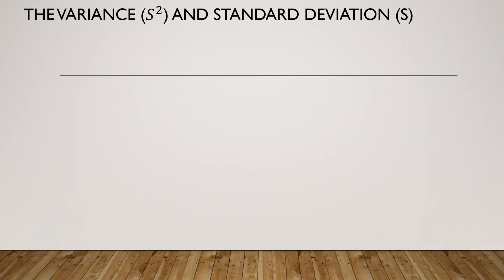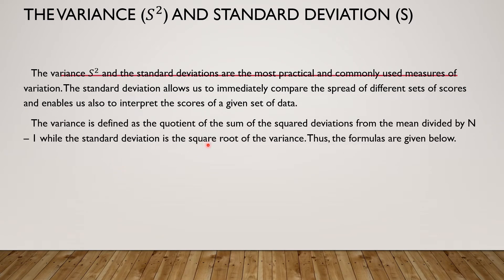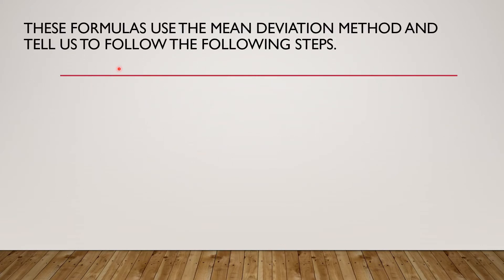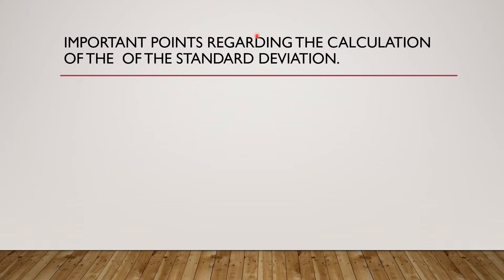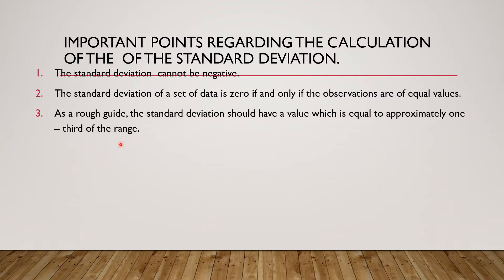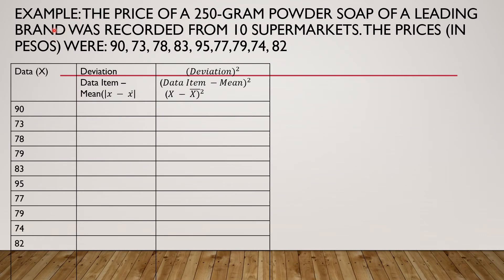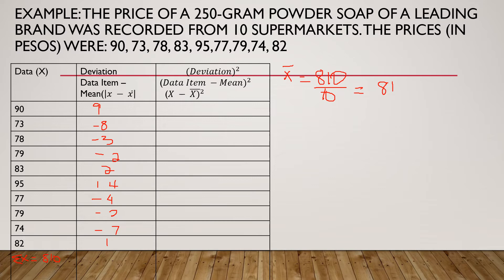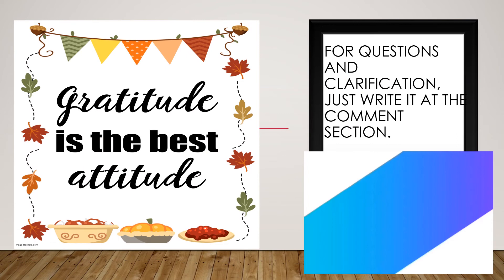How to FIND THE VARIANCE and STANDARD DEVIATION II Teacher Marife Adonis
The basic videos you can see here are my lessons in Mathematics. Especially now that students study at home. This channel was born for them.

       The variance 𝑆^2 and the standard deviations are the most practical and commonly used measures of variation. The standard deviation allows us to immediately compare the spread of different sets of scores and enables us also to interpret the scores of a given set of data.